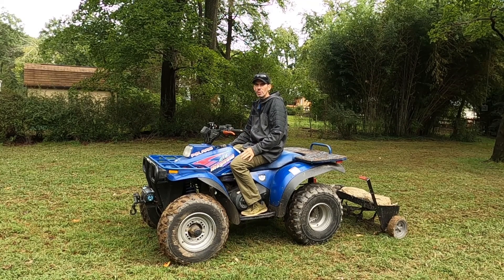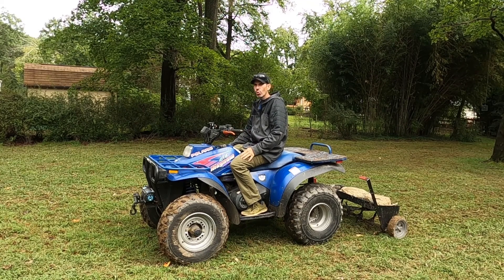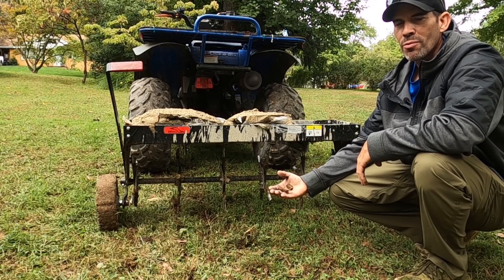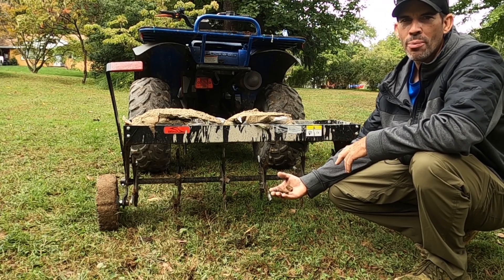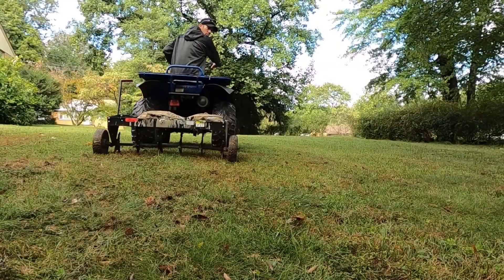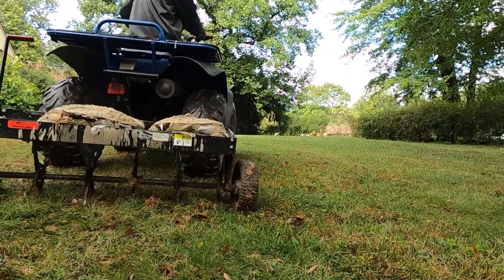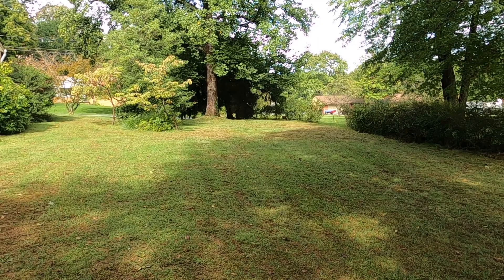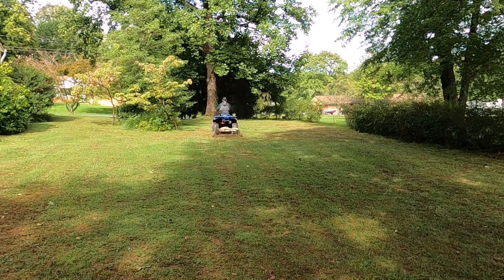Brinly Tow Behind Core Aerator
Brinly PA-40BH Tow Behind core Aerator, 40-Inch, it beats using a walk behind aerator any day.